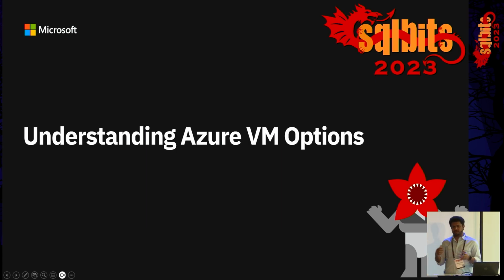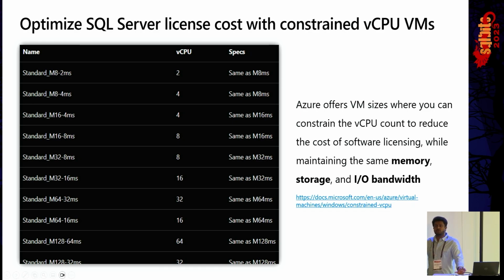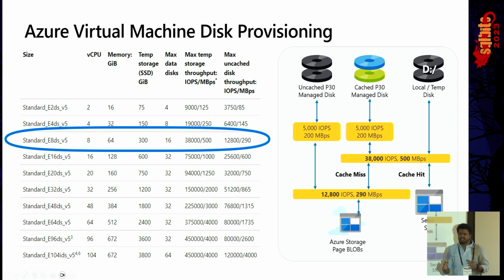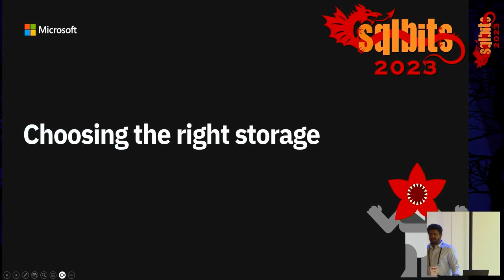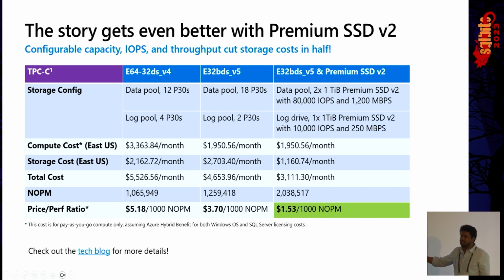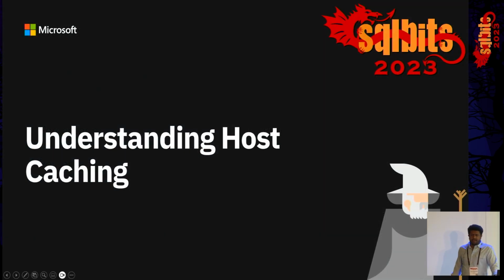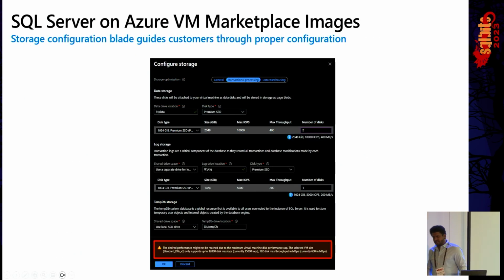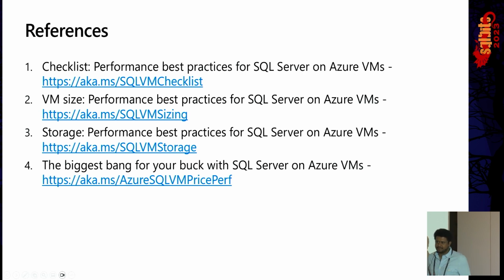SQL Server on Azure VM - Configuring for price-performance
In this session, we will cover topics such as the different virtual machine types that are most appropriate for SQL Server workloads (including the new Ebdsv5 series), configuring storage, and features unique to Azure such as host caching and write acceleration that can help boost your performance without breaking the bank.